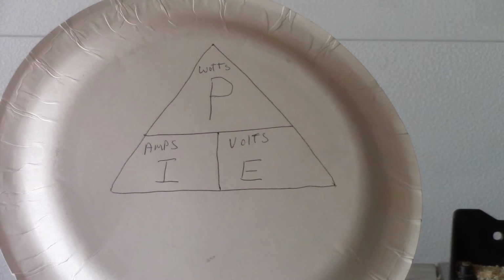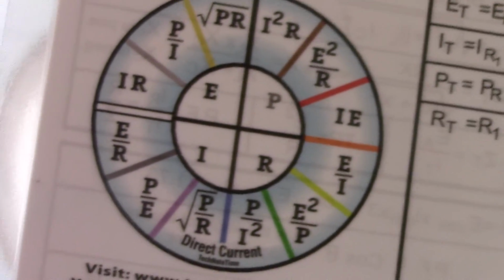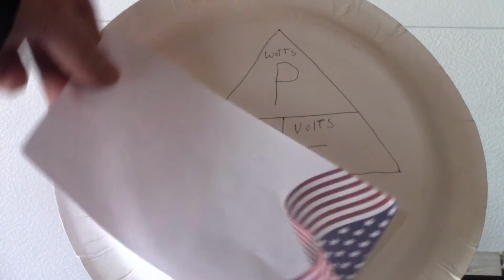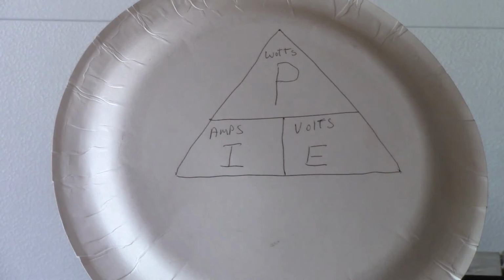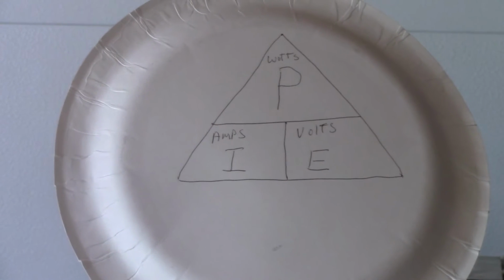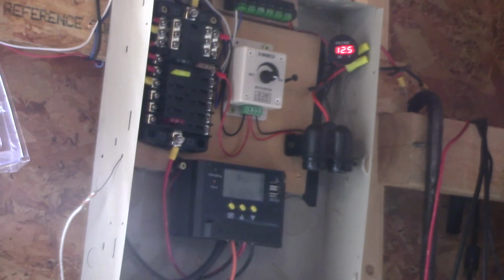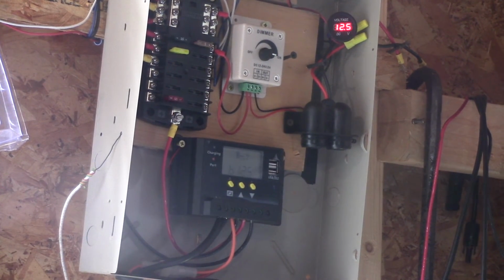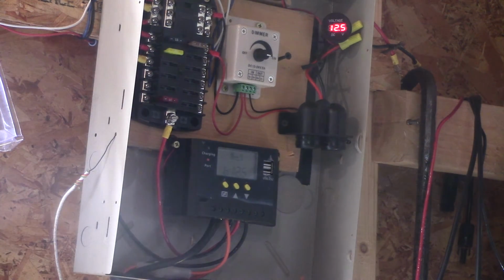Watts Law, Begining A Solar Journey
One of the first things we need to know, when using solar, is the relationship between these three values. P=I x E P=Watts, I=Amps, E=V= Volts or Potential